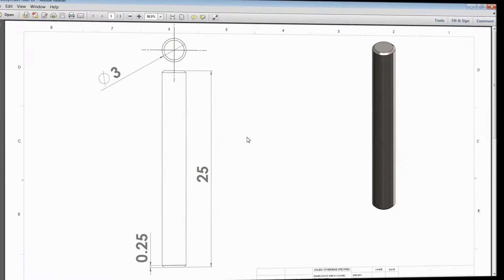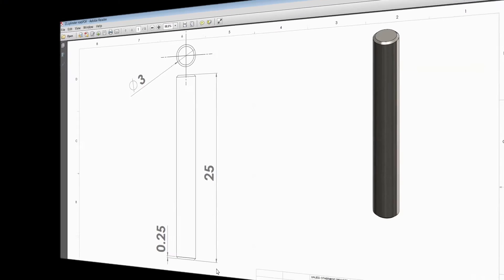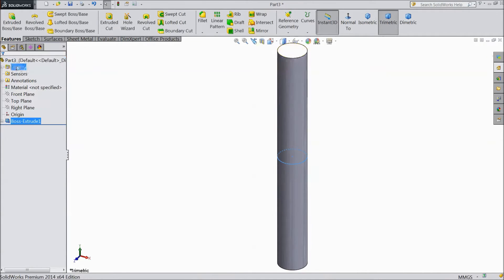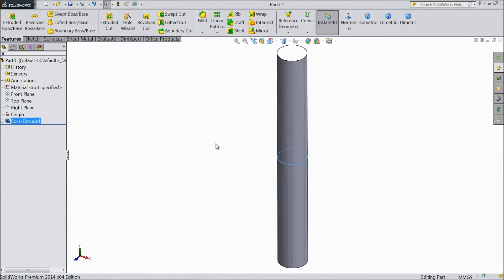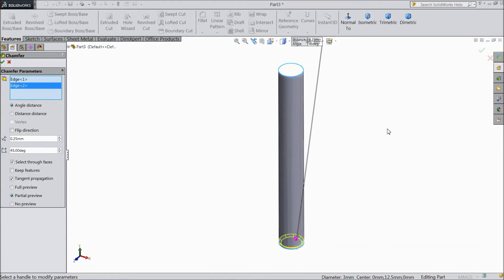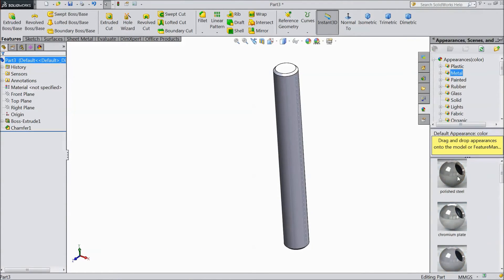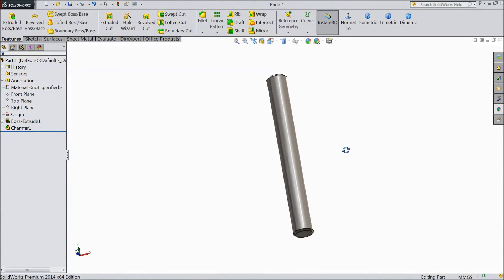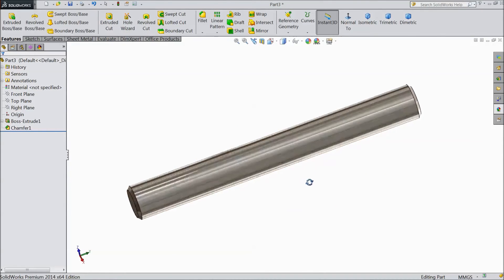SolidWorks Tutorial Vertical Stirling Engine 21.Cylinder Rod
in this tutorial video i will show you how to sketch Vertical Stirling engine cylinder rod in solidworks please subscribe our channel for more videos & projects in solidworks & dont forget to hit & share the videos, thanks for watching.